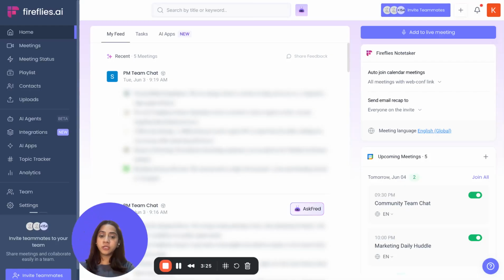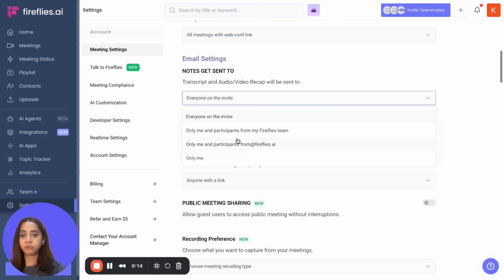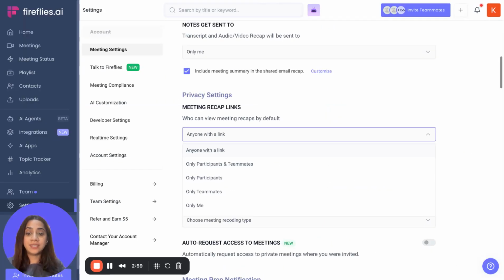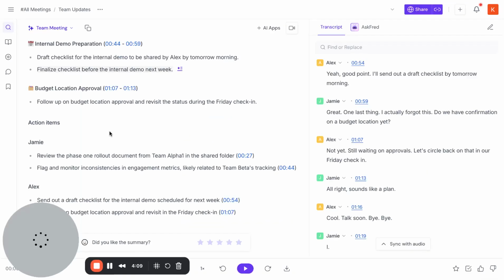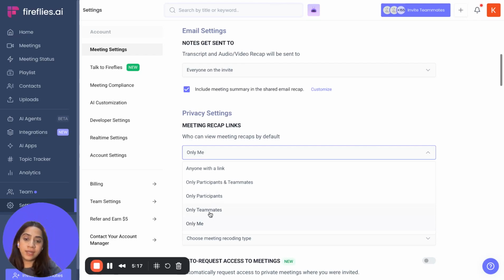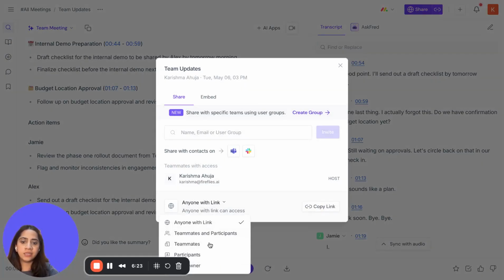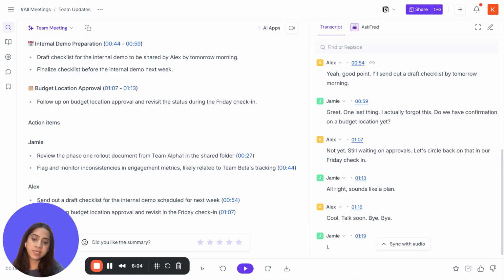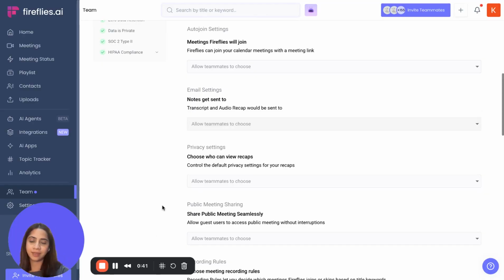Privacy Settings vs Recap Email Settings - Who Can See Your Fireflies Meeting Recap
- Not all meetings should be visible to everyone.

In this walkthrough, we explain the difference between Email Recap Settings and Privacy Settings in Fireflies—so you can control:

- Who receives the meeting recap via email
- Who can actually open and view the full recap in Fireflies
- How to adjust defaults or update settings per meeting
- How can team admins control these settings

Whether you're handling sensitive info or enabling team-wide visibility, this video ensures you're in control.

🎯 Master meeting access with Fireflies.